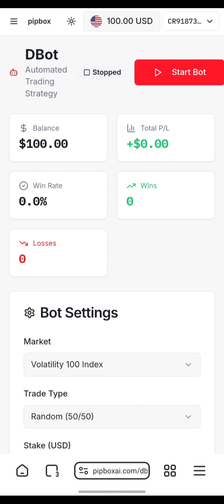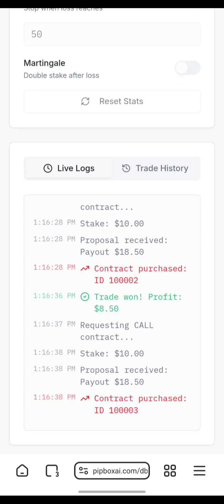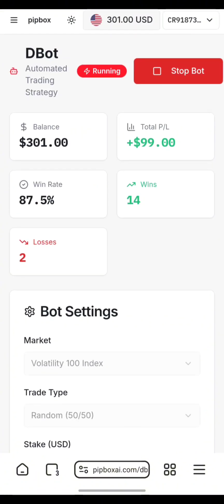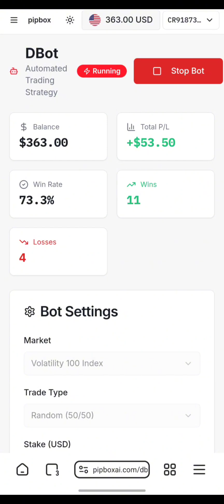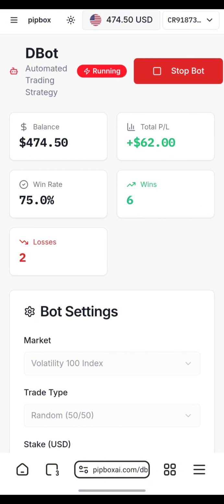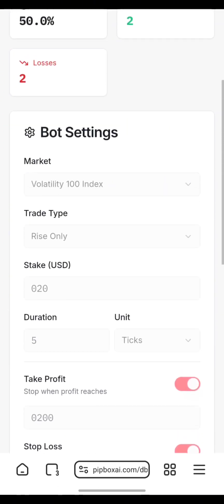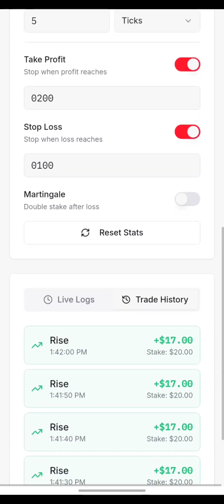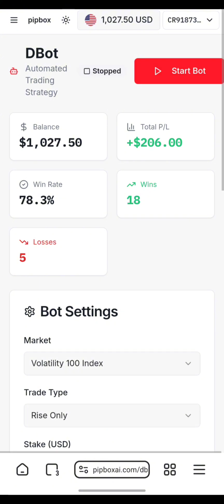Free Deriv Ai Tool makes $1000 daily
🔥 I Turned $100 Into $1,000 Using DBot on PipBoxAI (Full Strategy Breakdown)

In this video, I show you exactly how I flipped a $100 account into $1,000 using the DBot on PipBoxAI which trades on deriv. This is a real trading session — no hype, just a sleek, structured strategy that actually works.

If you’ve been struggling with losses or blowing accounts, this is the shift you need. Automated trading is changing the game, and in this video, I break it down step-by-step so you can follow along.

💡 Inside this video:
My exact PipBoxAI setup
The strategy I used to grow $100 → $1,000
Risk management rules I NEVER break
How to trade without emotions
Mistakes killing small accounts